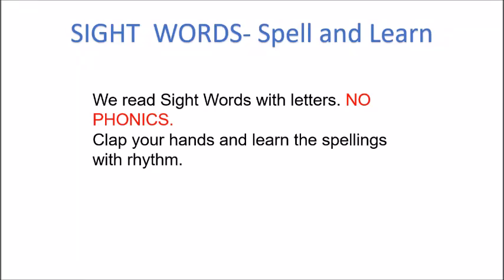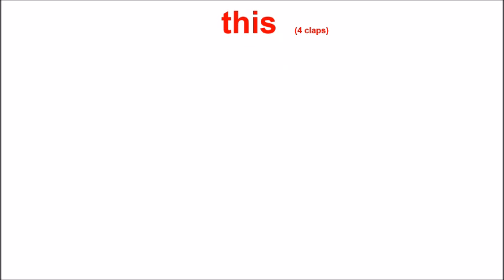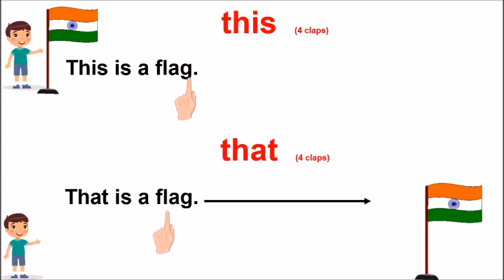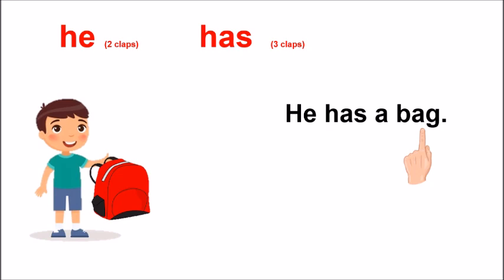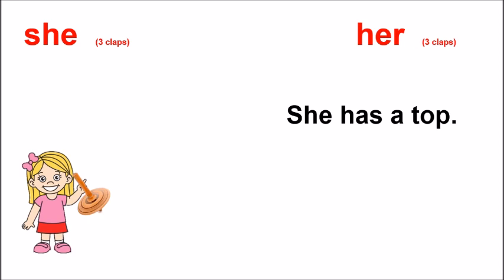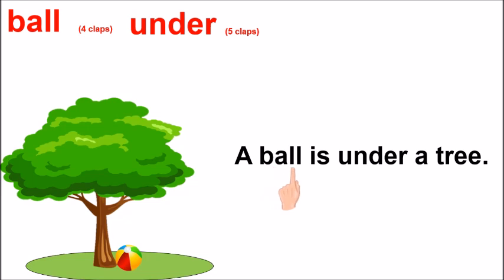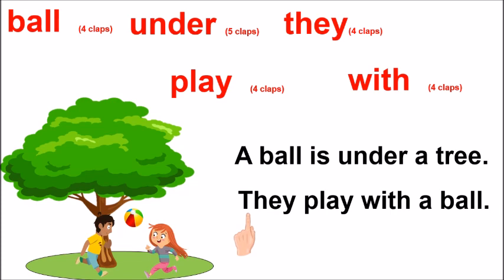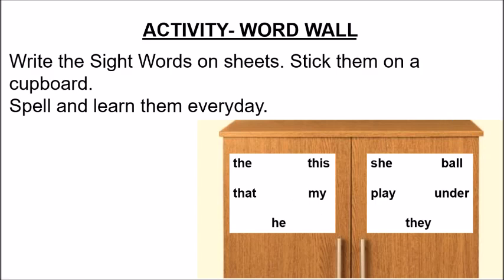Sight Words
Learn the sight words with spellings.